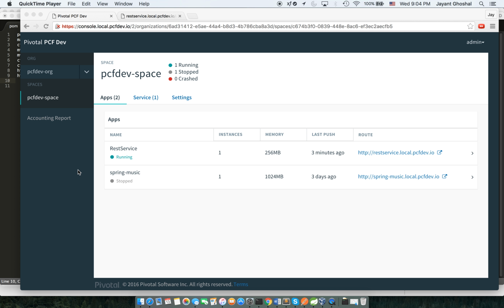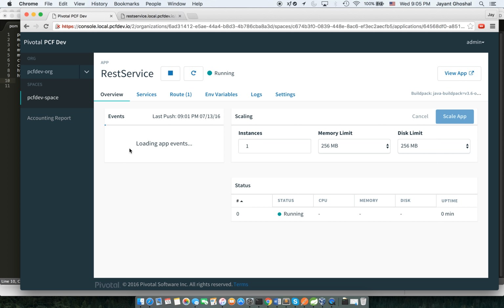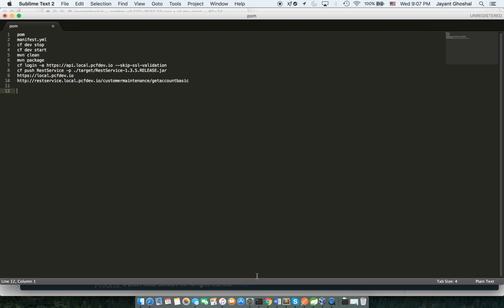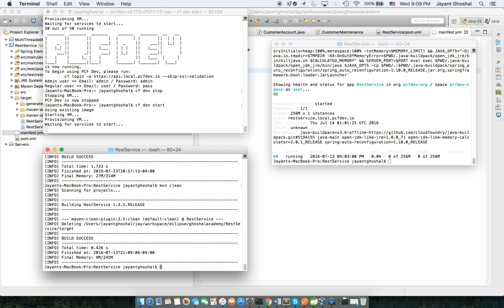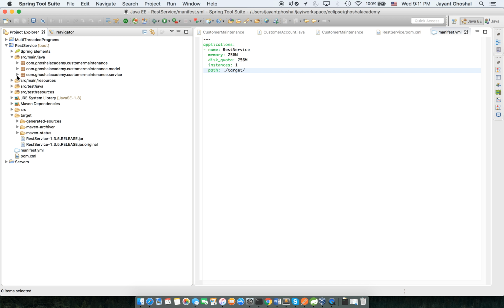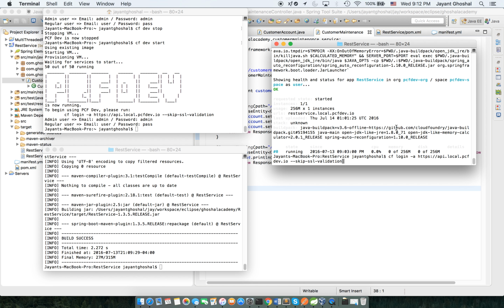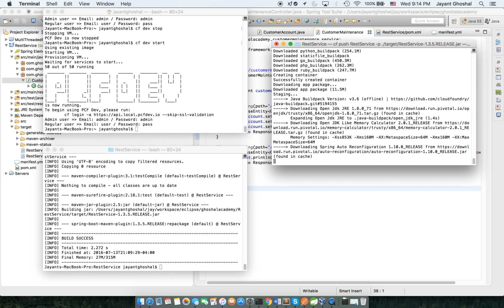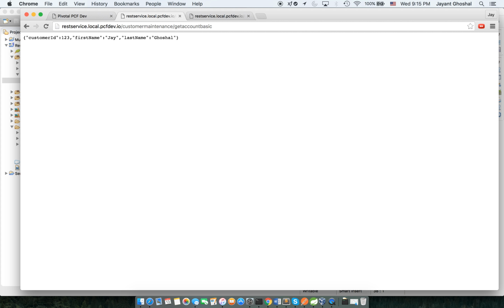4. Pushing own rest service to Pivotal Cloud Foundry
Pushing own rest service to Pivotal Cloud Foundry